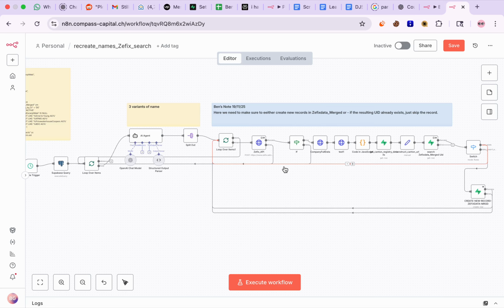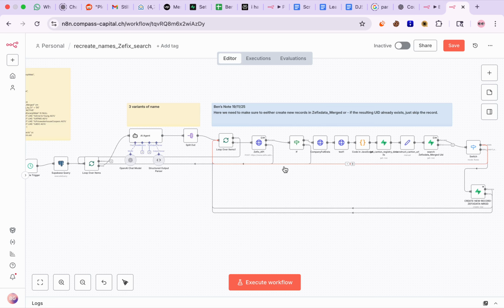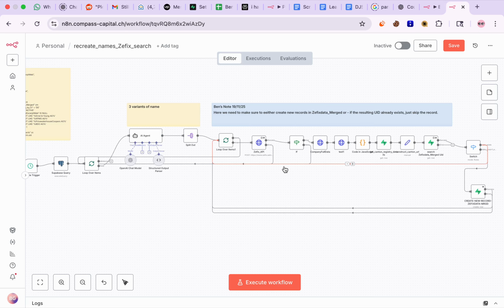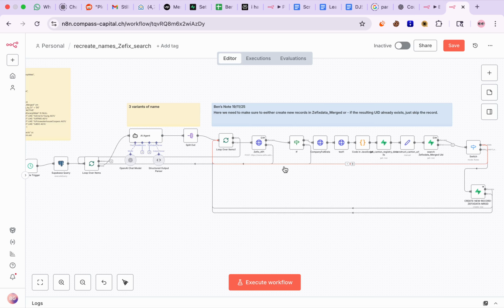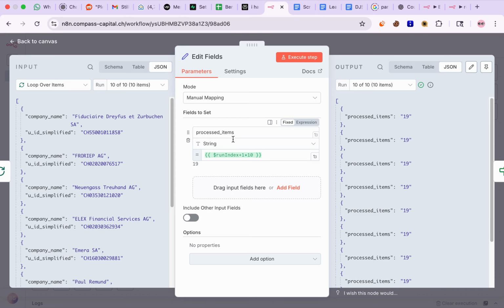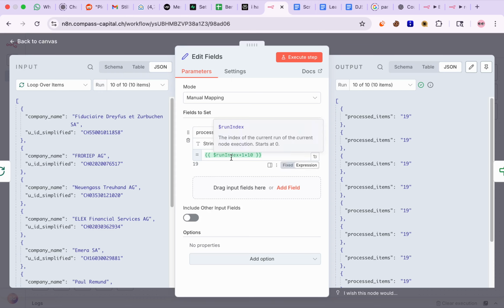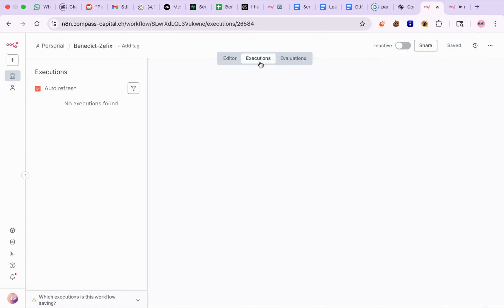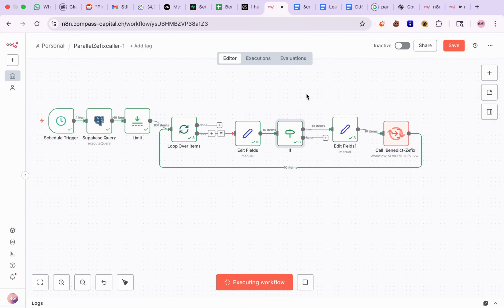How to do parallel processing in n8n : Hack to use Batch Processing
Most enterprise projects have insane amount of data that you may have to process, I am talking about 1000's of rows and doing that sequentially can take Hours and n8n slows down terribly.
Check this video to use a simple hack to process your data parallel way using n8n loop and set node!

Most videos talk about using ''split-batches" node, which wont work in case of very large dataset, as this node will run once and you may send data to sub-workflow too but after first batch how do you manage second batch?